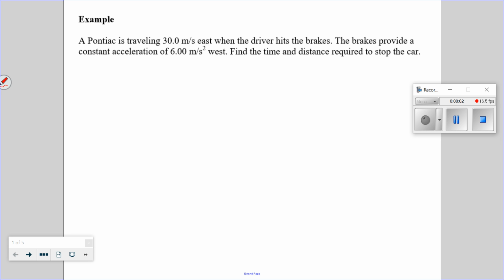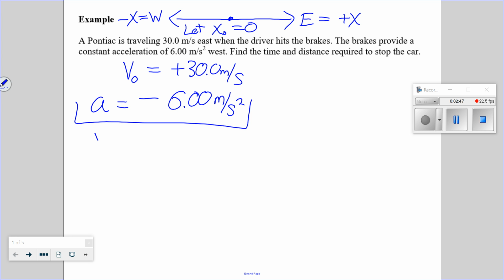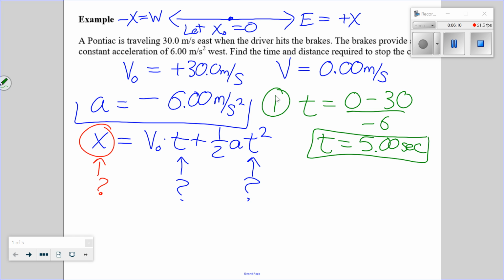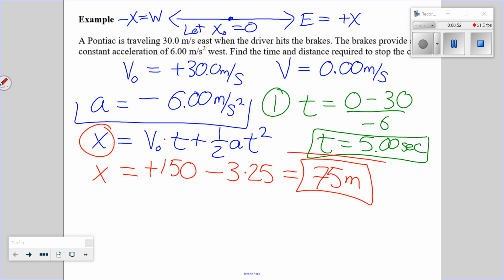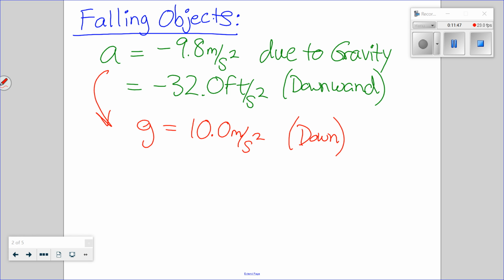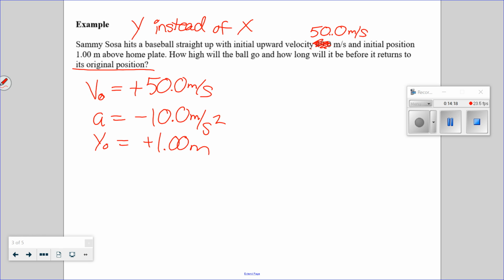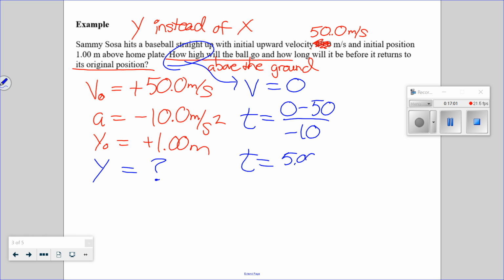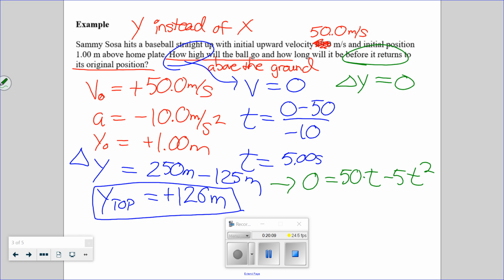hphys ch2 examples complete 8-24-2020